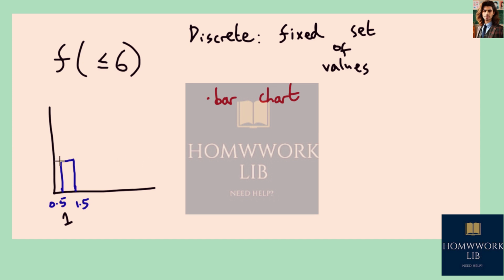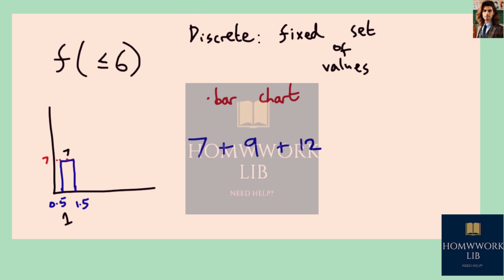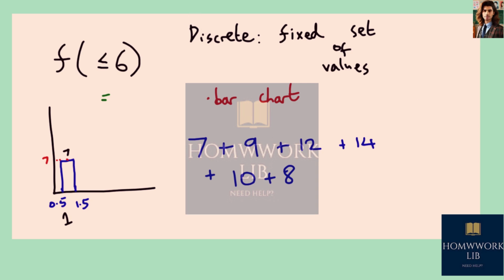[Math] During one shift, the express lane clerk recorded how many times customers violated the "1